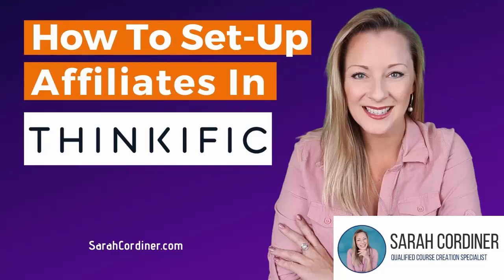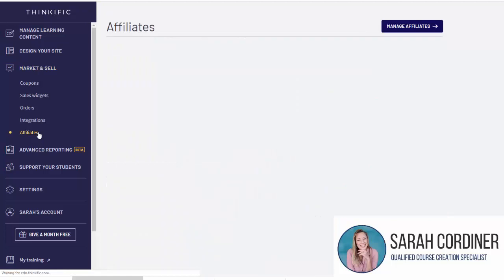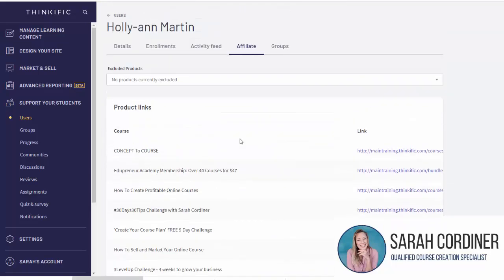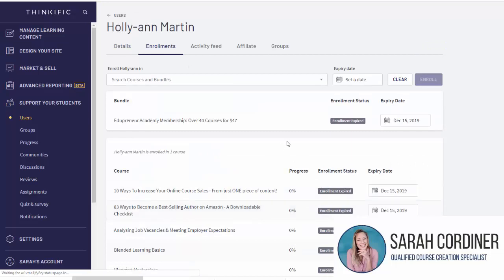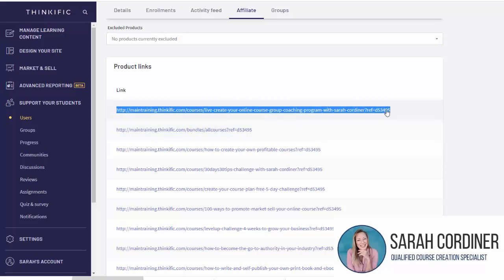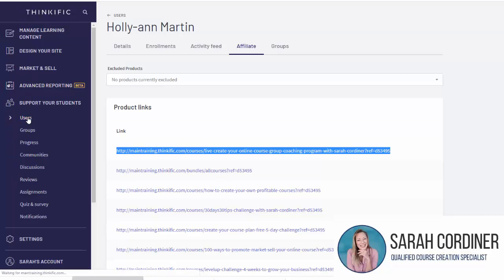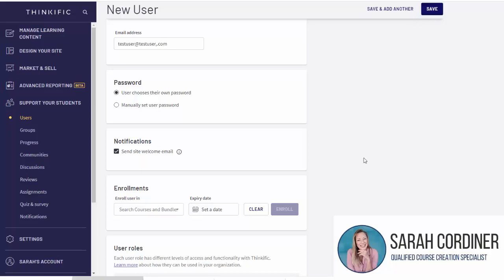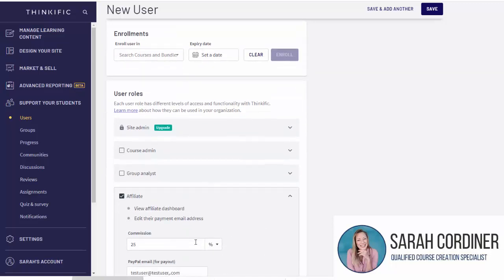How To Set Up Affiliates In Thinkific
In this video, Sarah Cordiner shows you how to set-up affiliates in Thinkific.